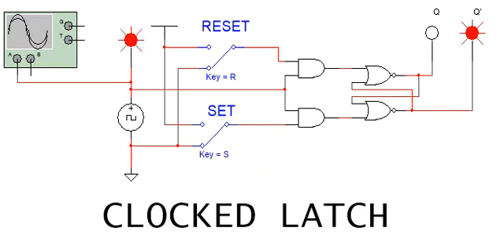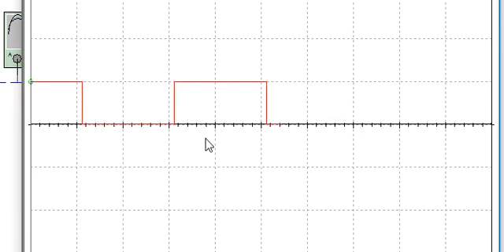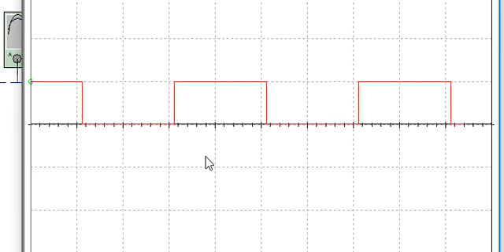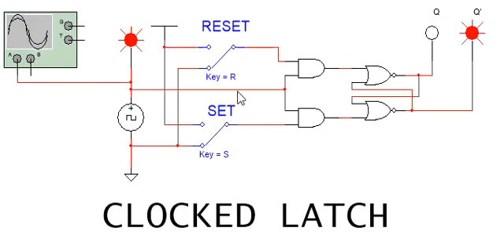Clocked SR Latch